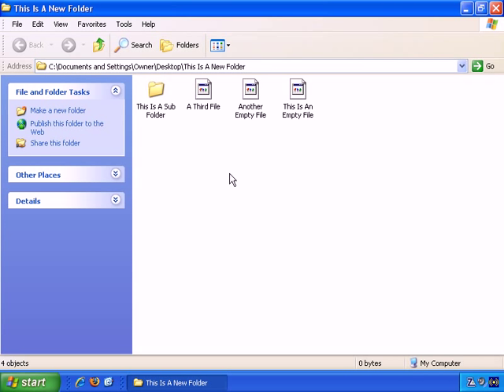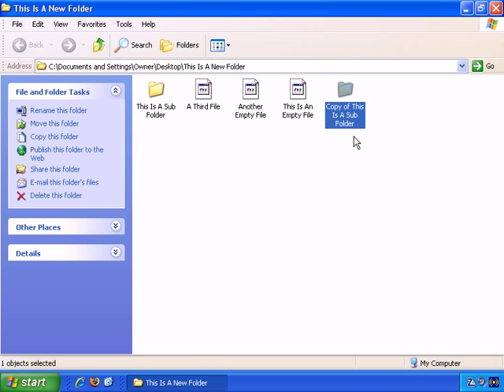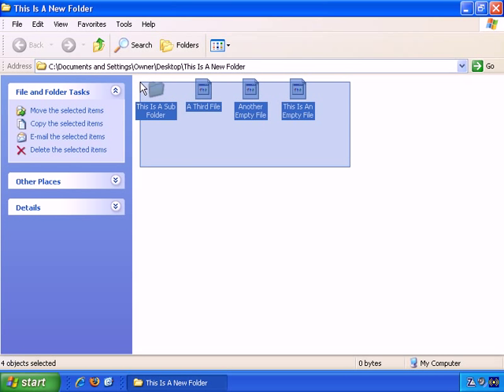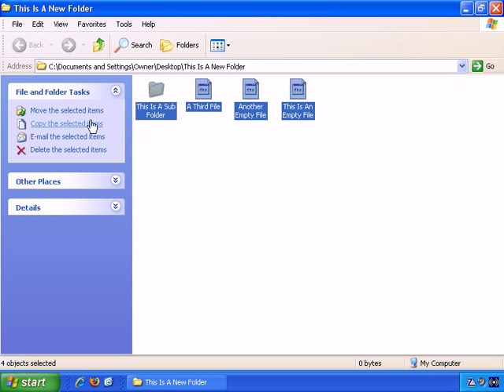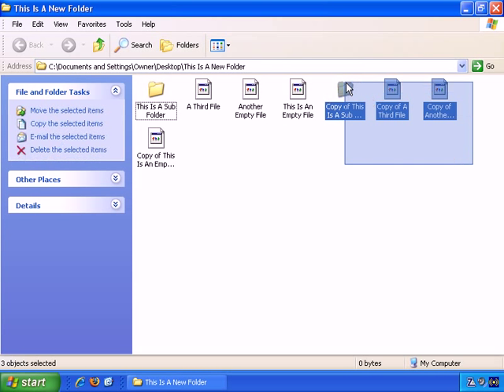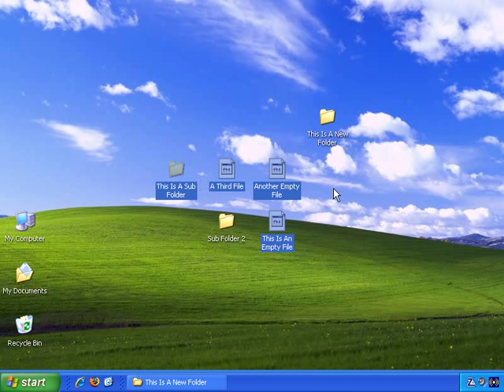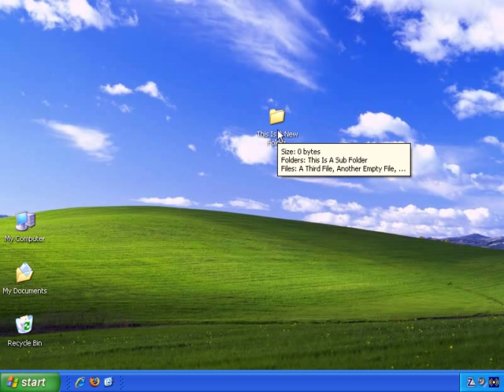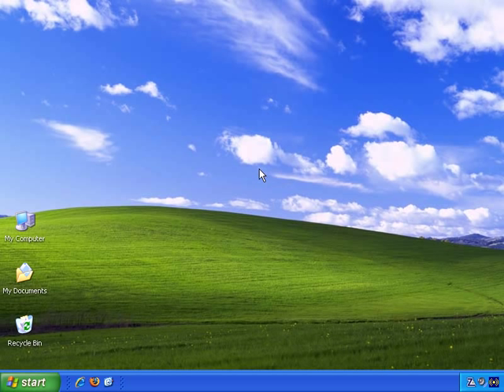Advanced Features In Windows XP - How To Copy And Paste In Windows